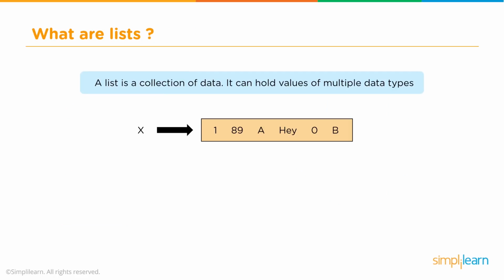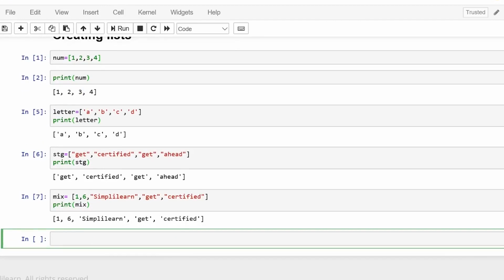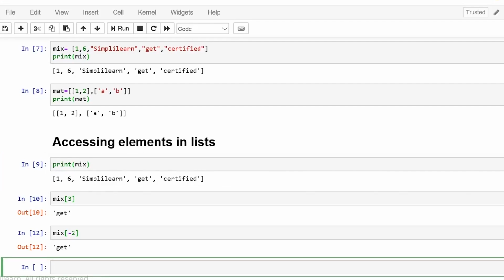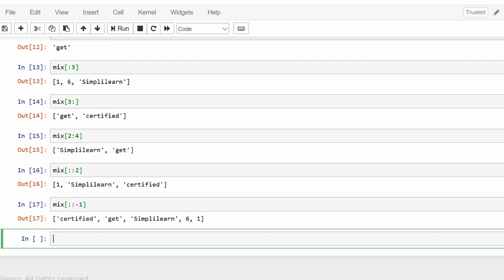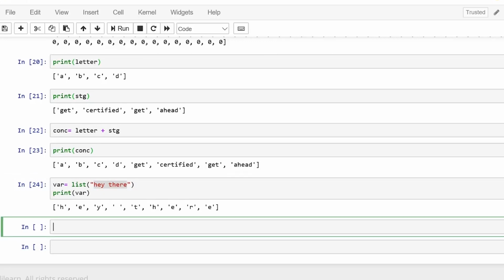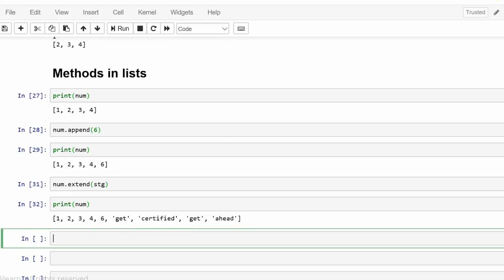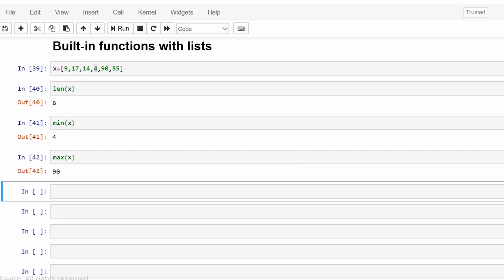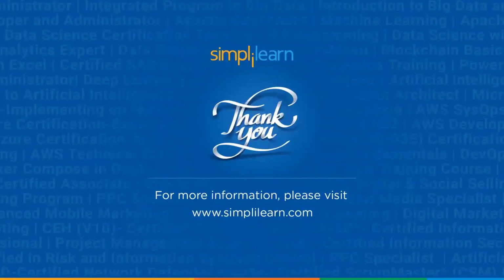Python Lists Tutorial | Introduction To Lists In Python | Python Tutorial For Beginners |Simplilearn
List is a popular data structure in Python. In this video, you will learn what a Python list is, and how to declare a Python list. Lists are used to store data items. Lists are ordered and changeable. You also will learn how to extract and slice elements from a list.

✅ Key Features
- Add the IBM Advantage to your Learning
- 25 Industry-relevant Projects and Integrated labs

✅ Tools Covered
- ChatGPT
- Flask
- Matplotlib
- django
- Python
- Numpy
- Pandas
- SciPy
- Keras
- OpenCV